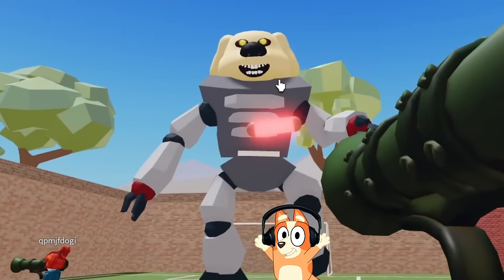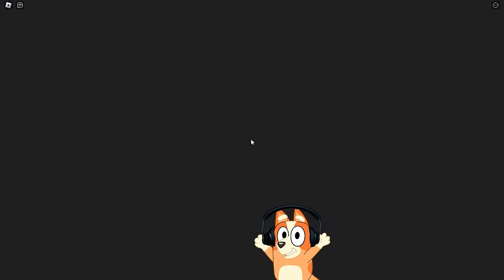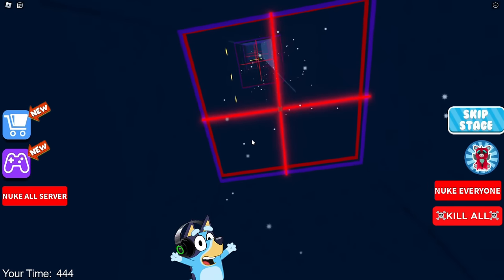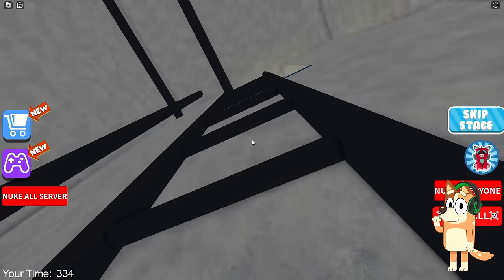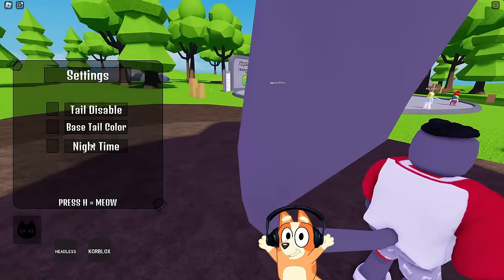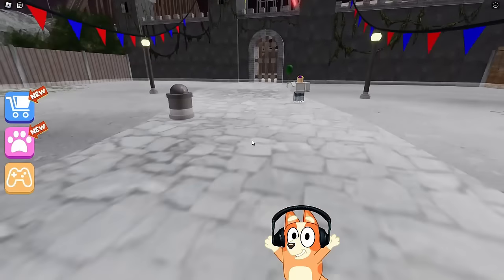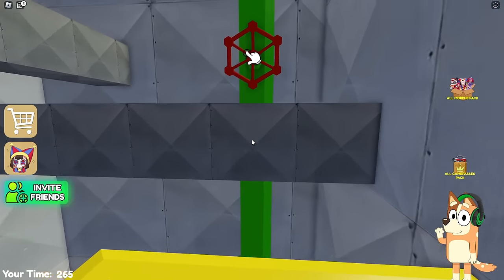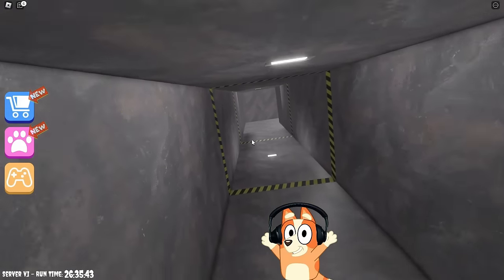Bluey & Bingo Escape EVIL DOG HOUSE!